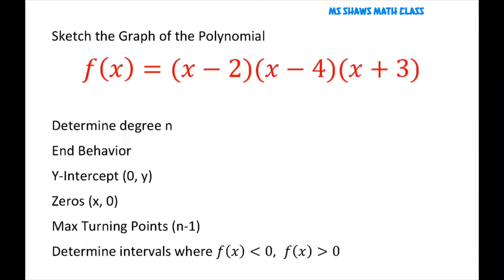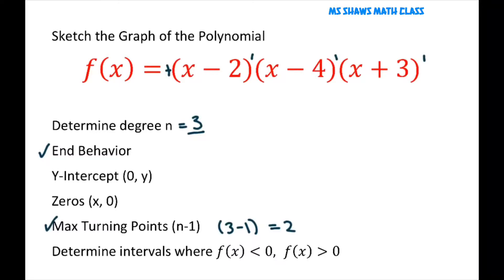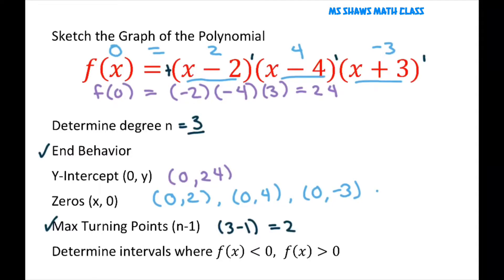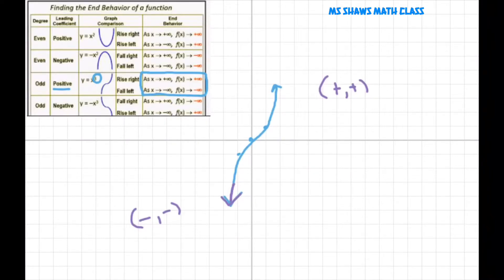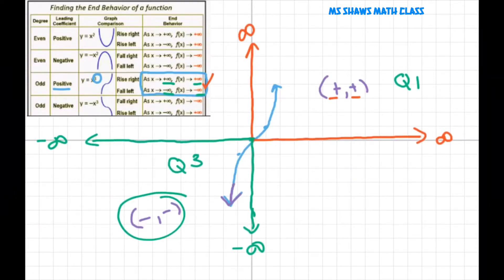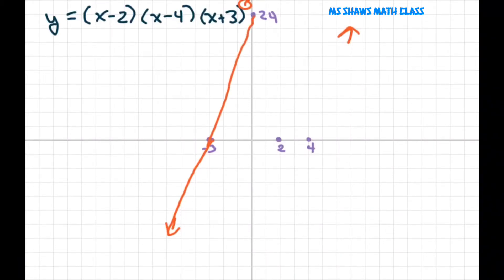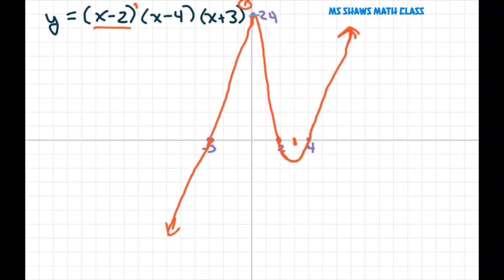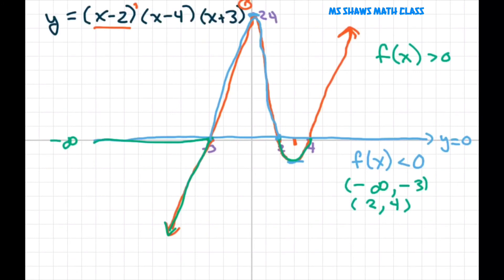Sketch the Polynomial Graph. End Behavior, Degree V4a